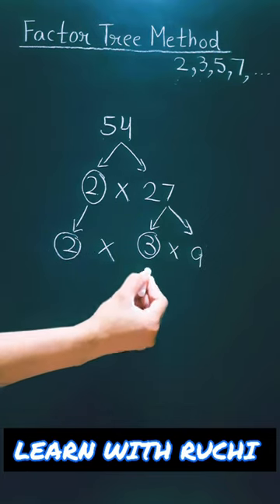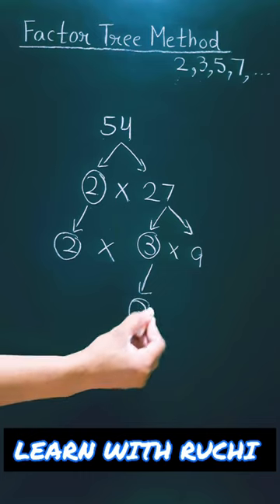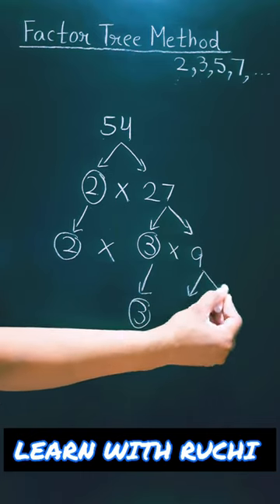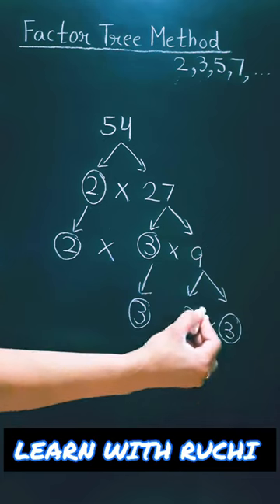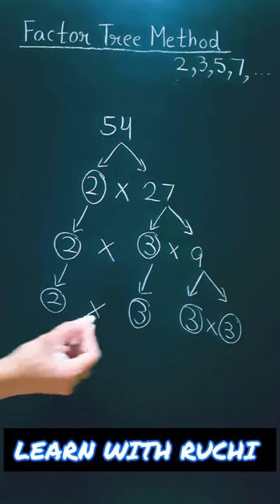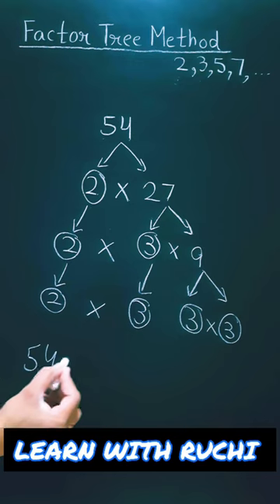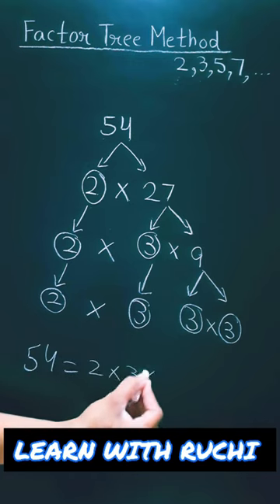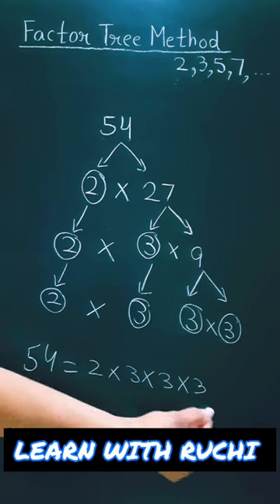Factor tree method | shorts | youtube shorts